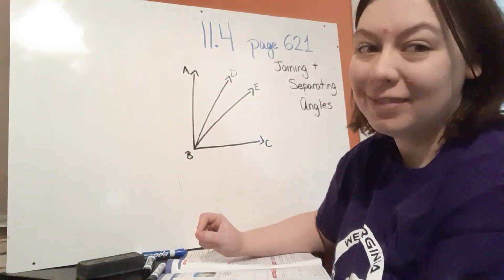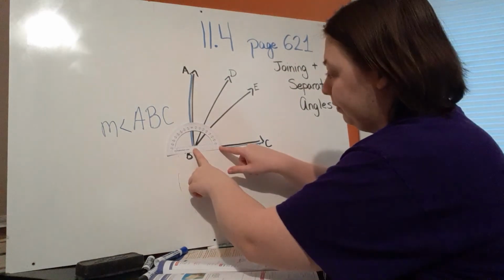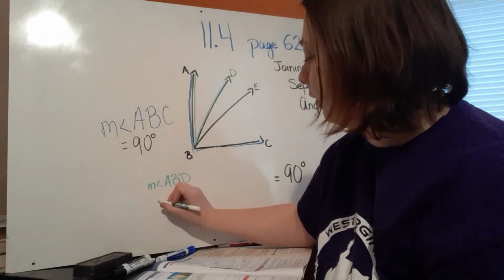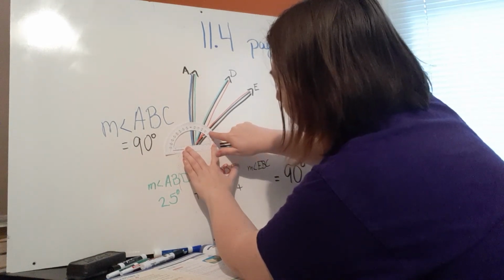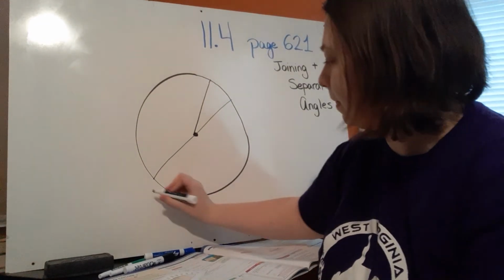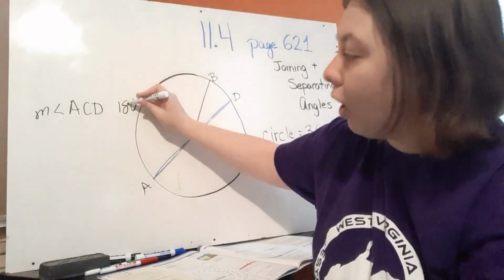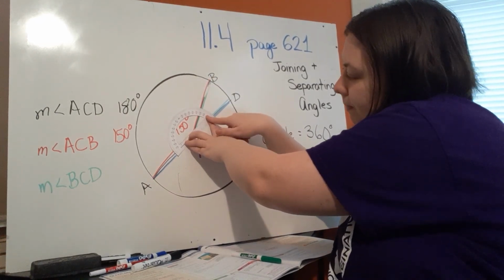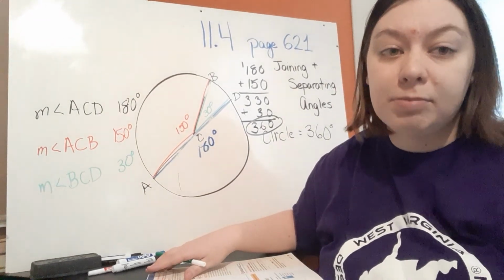Math Lesson 11.4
Guided Math Instruction for Go Math Chapter 11 Lesson 4